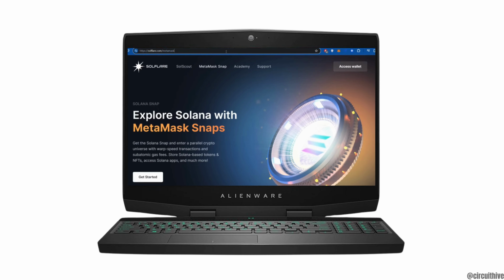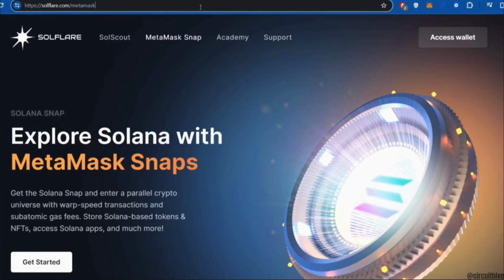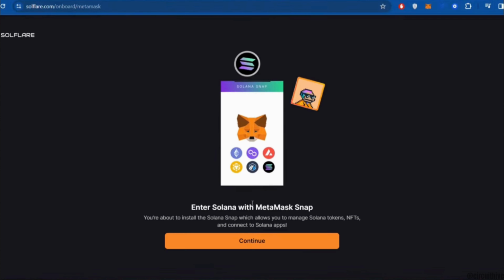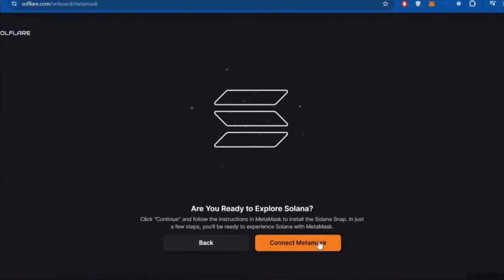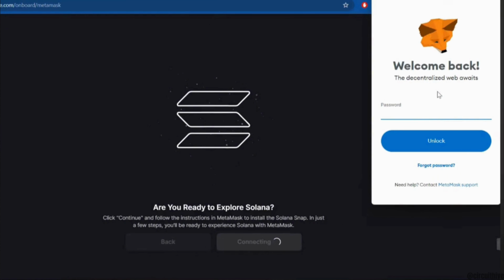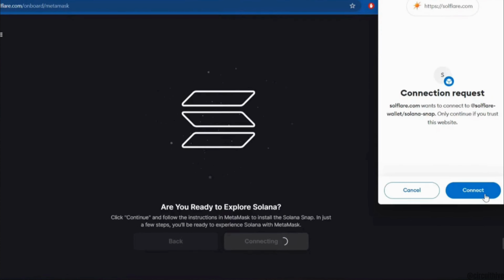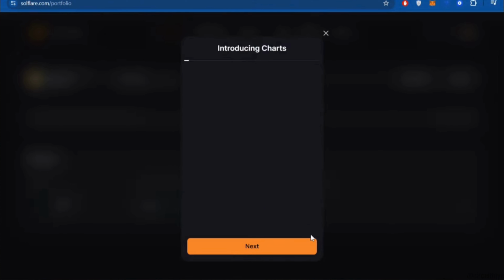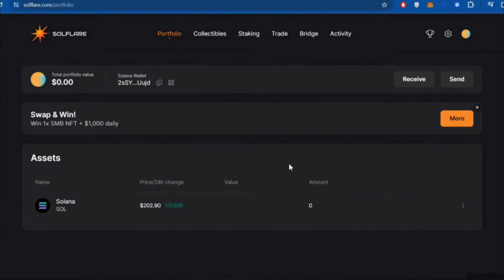How to Add Solana to Metamask - Connect Solana Network to Metamask (2024)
How to Add Solana to Metamask Mobile Wallet - Connect Solana Network to Metamask (2024) | Metamask Solana ağı Ekleme

Ready to learn how to add Solana to your Metamask mobile wallet in 2024? This easy guide provides step-by-step instructions on how to connect the Solana network to Metamask. Follow this straightforward process to manage your Solana assets without any hassle.

In this tutorial:
0:00 - Introduction
0:15 - How to Add Solana to Metamask Mobile Wallet - Connect Solana Network to Metamask (2024)

Learn how to effortlessly add Solana to your Metamask mobile wallet in 2024 with this straightforward guide. This video covers the entire process, ensuring you can connect the Solana network and manage your assets efficiently.

Add Solana to Metamask with ease by following this guide in 2024!